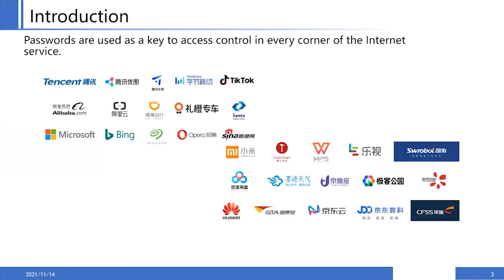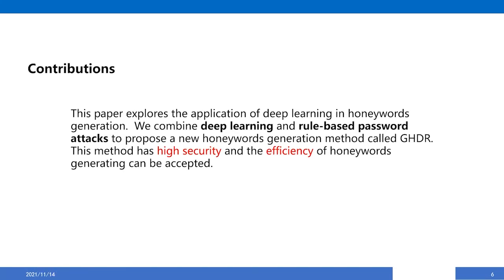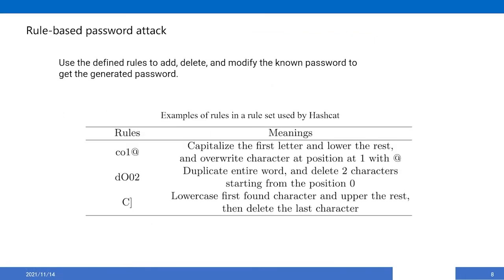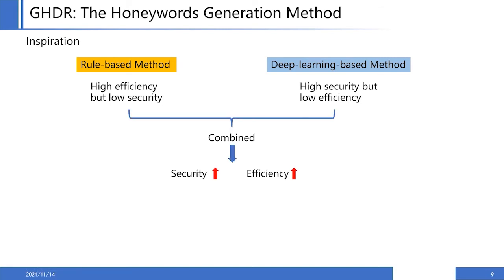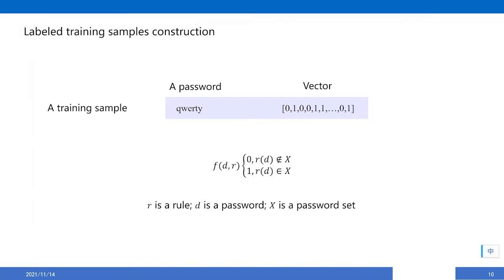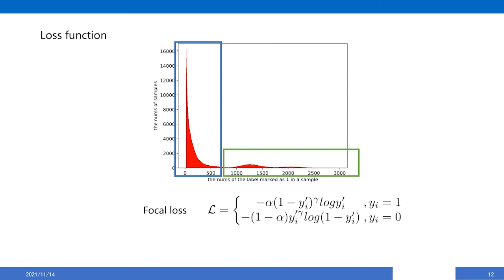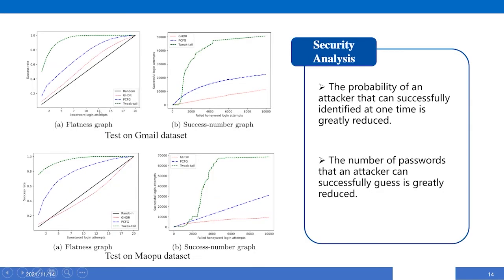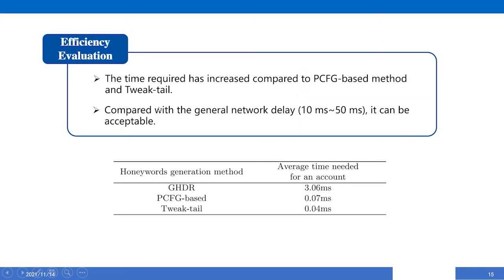A Honeywords Generation Method Based on Deep Learning and Rule-based Password Attack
Authors: Yang Kunyu (State Key Laboratory of Mathematical Engineering and Advanced Computing); Hu Xuexian (State Key Laboratory of Mathematical Engineering and Advanced Computing); Zhang Qihui (State Key Laboratory of Mathematical Engineering and Advanced Computing); Wei Jianghong (State Key Laboratory of Mathematical Engineering and Advanced Computing); Liu Wenfen (Guilin University Of Electronic Technology)
4th EAI International Conference on Security and Privacy in New Computing Environments